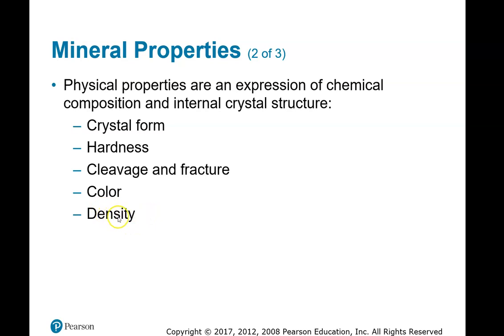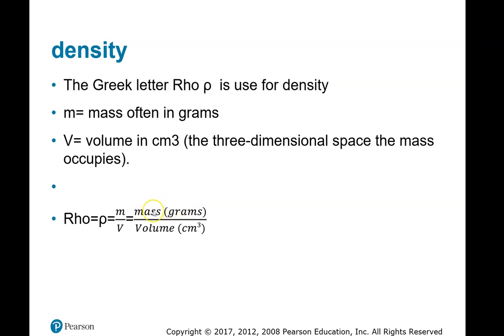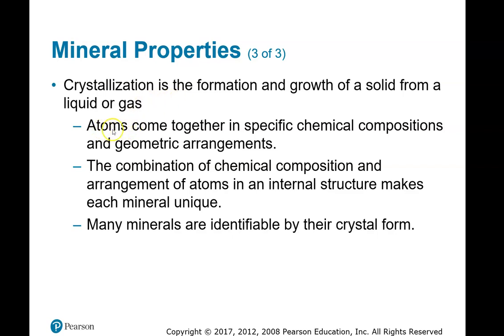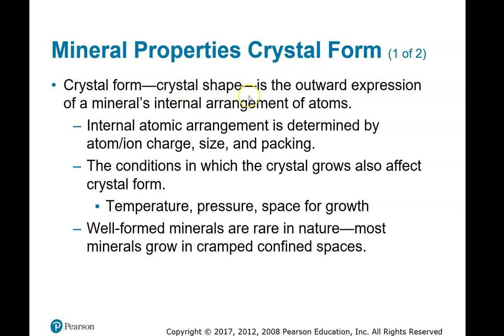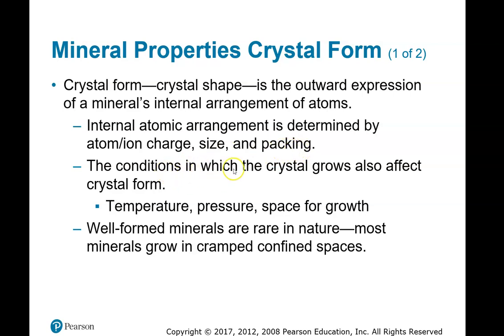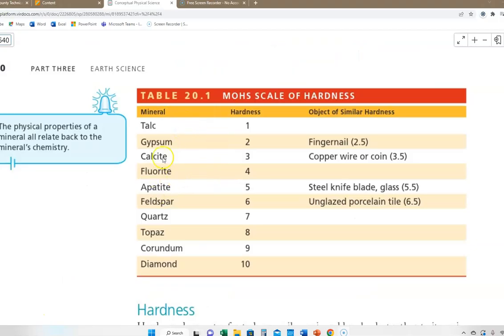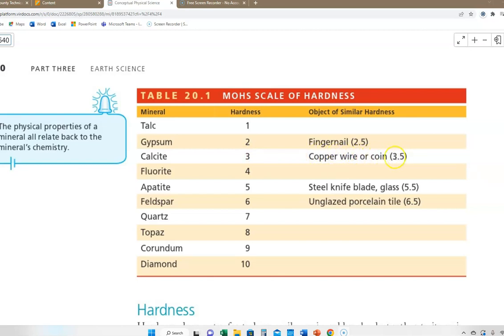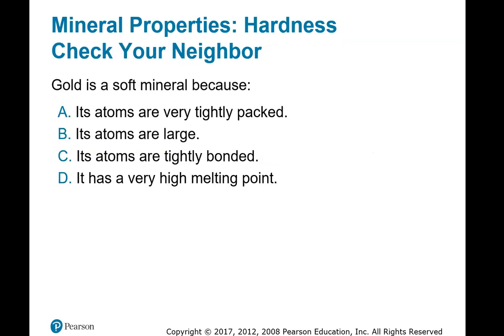Ch20 part C